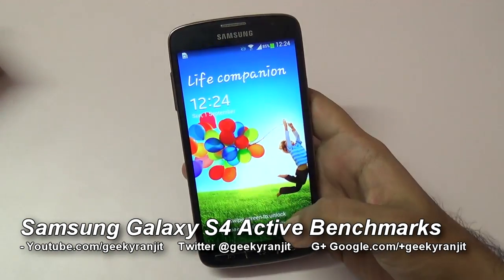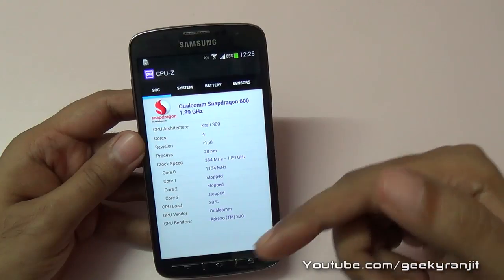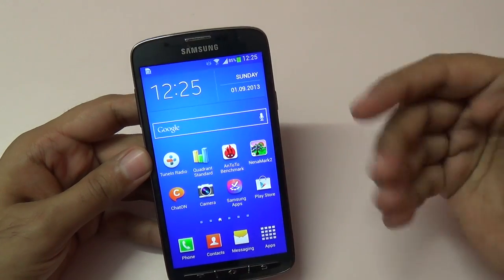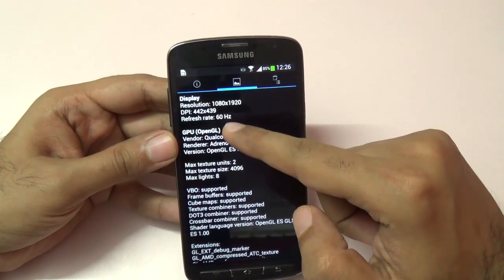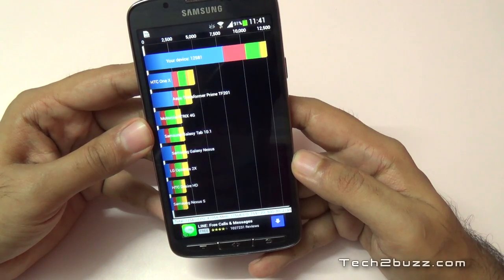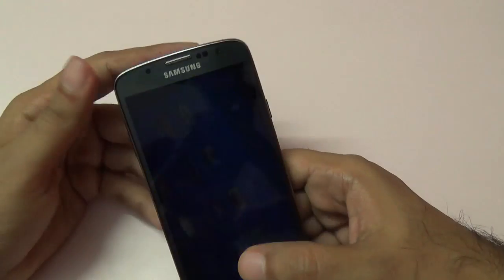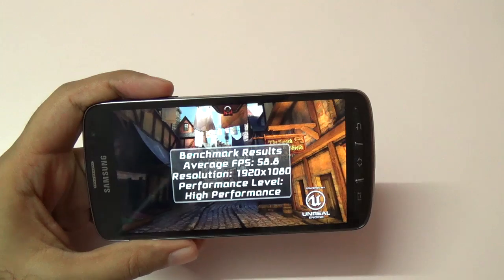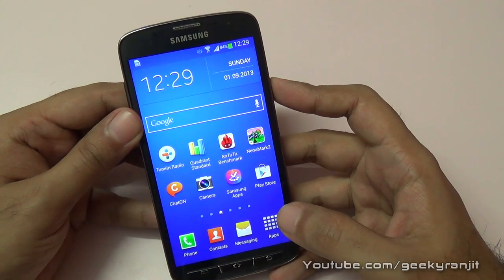Samsung Galaxy S4 Active Benchmarks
Samsung Galaxy S4 Active Benchmark scores with popular bench-marking tools like Quadrant, Antutu, Geekbench, Epic Cidatel and Nenamark.